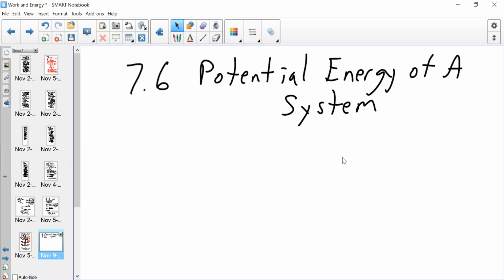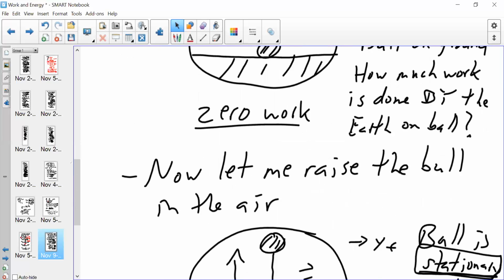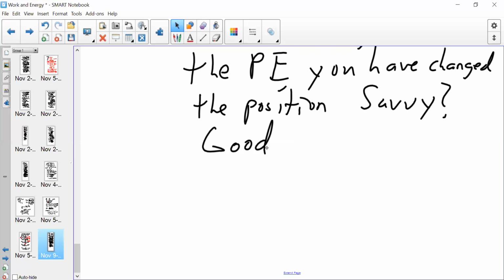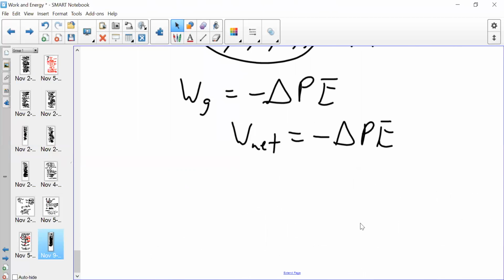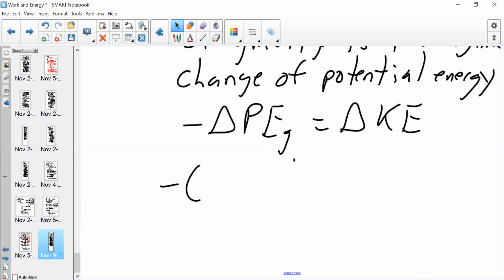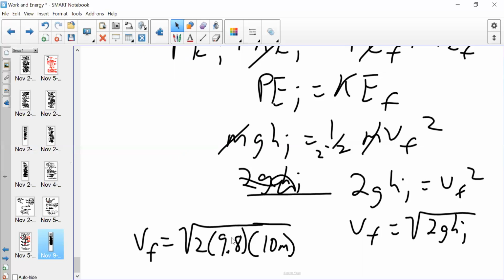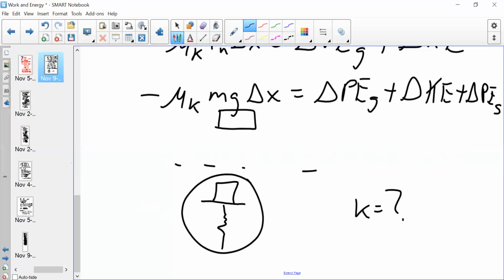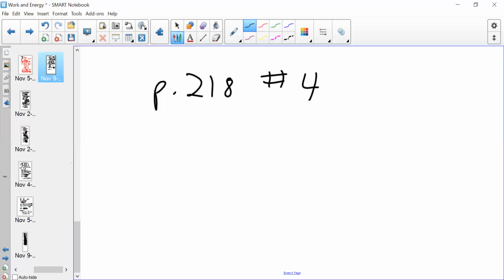AP Physics Conservation of Energy Day 1-Deriving the conservation of mechanical energy equation